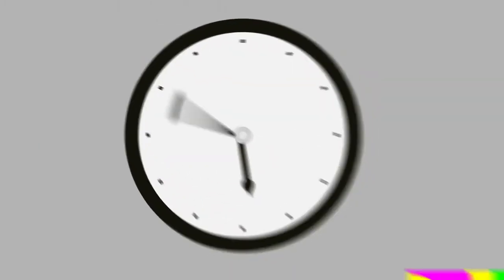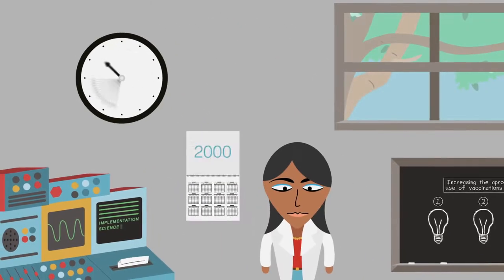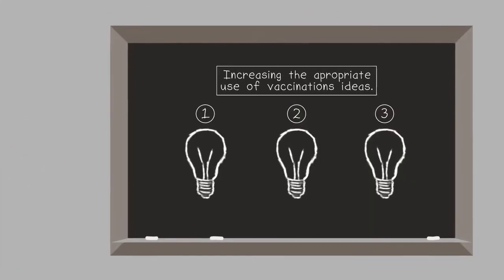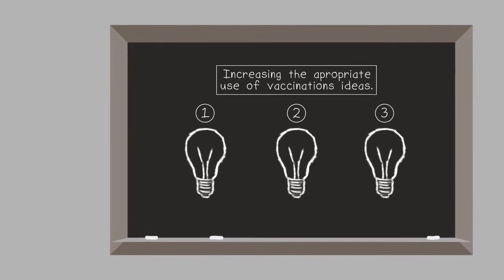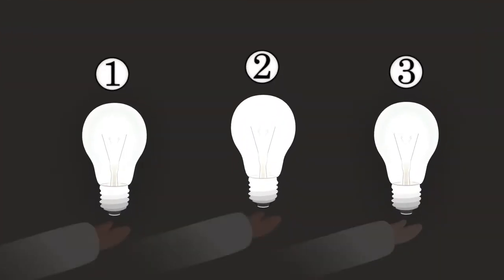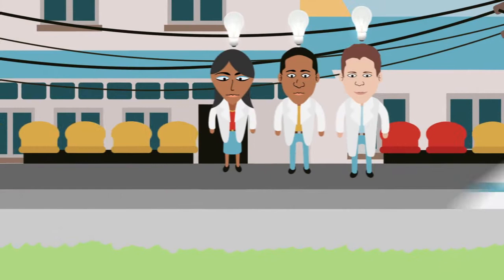Why is Implementation Science Important for a Healthy America?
Clinical preventive care works only if the right people get the right care at the right time.
Find out more at ucdenver.edu/implementation.